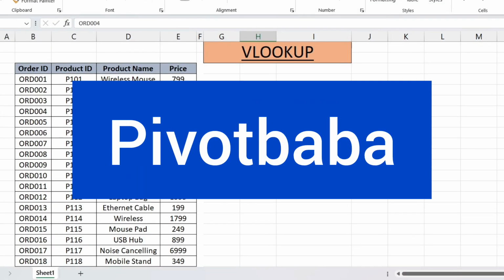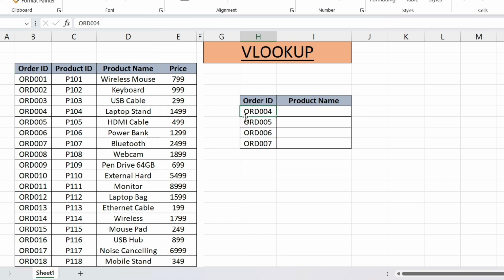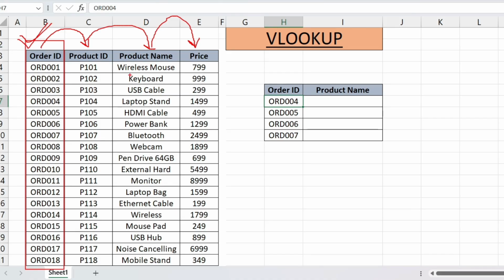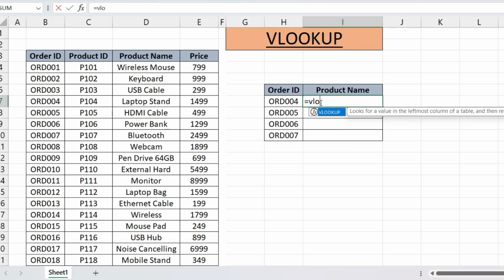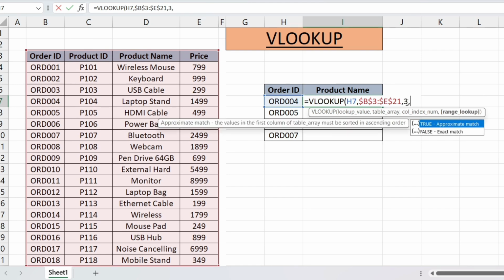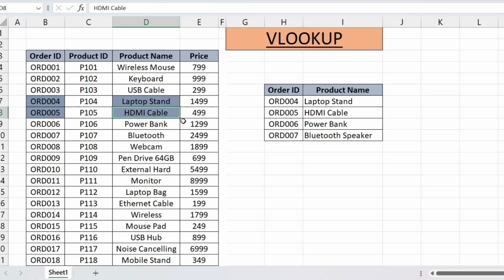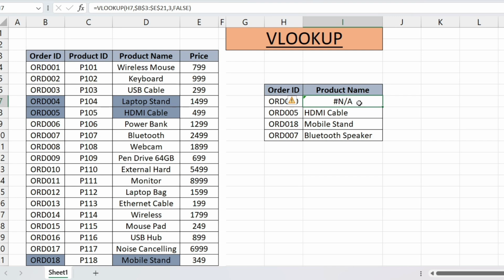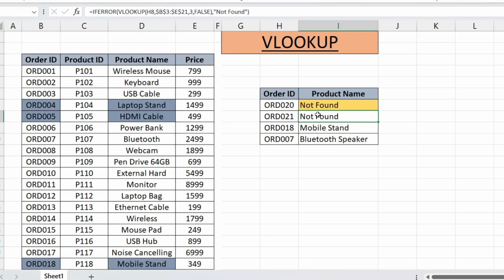How to use Vlookup in Excel? Understand Vlookup in 10 minutes!!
In this video, I explain VLOOKUP in Excel in just 10 minutes, step by step, in a simple and beginner-friendly way.
If you struggle with finding data from another table in Excel, this video will make VLOOKUP super easy for you.

You’ll learn:
✅ What is VLOOKUP in Excel
✅ VLOOKUP syntax explained clearly
✅ How VLOOKUP works with a real example

This video is perfect for:
✔ Excel beginners
✔ Students & freshers
✔ Office workers
✔ Anyone preparing for interviews
✔ People who want to improve Excel skills fast

After watching this video, you’ll be confident using VLOOKUP in Excel for daily work, reports, and data analysis.

Also don't forget to check PART 2 of Vlookup explaining the Reverse Vlookup function.

📊 Excel doesn’t have to be hard — learn it smart and simple.

VLOOKUP in Excel, Excel VLOOKUP tutorial, Excel for beginners, Excel formulas, Excel lookup function, learn Excel fast, Excel basics